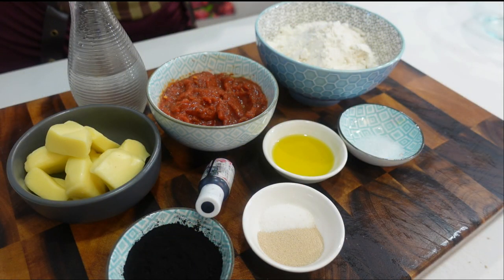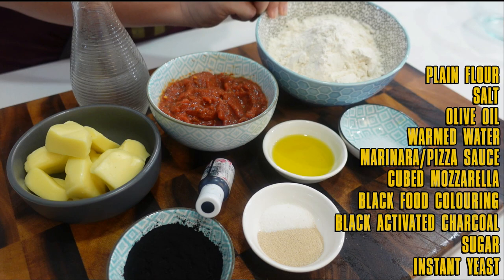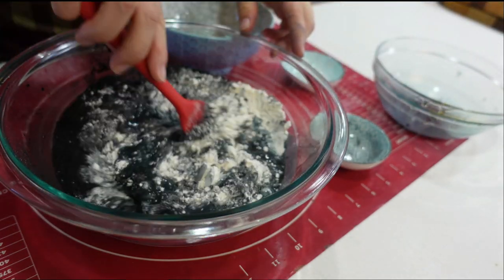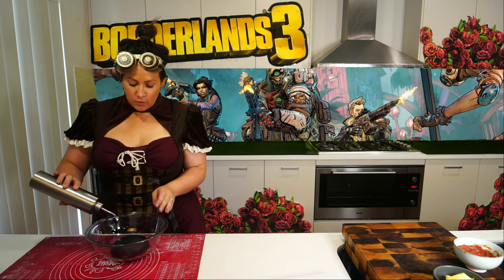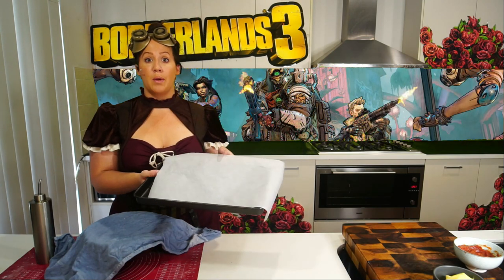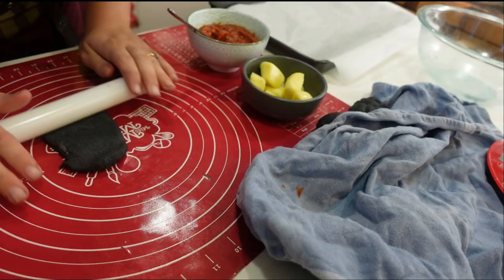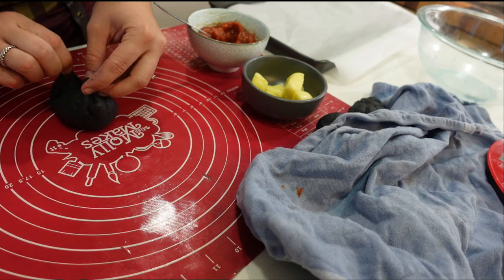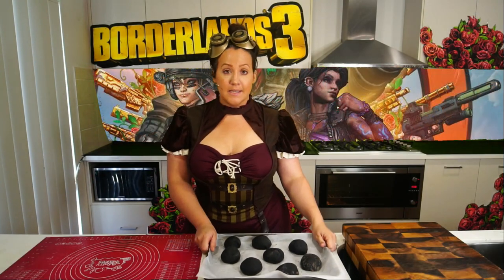Miss Molly Makes Tiny Tina's Pizza Bombs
Tiny Tina's Pizza Bombs from Miss Molly Makes is surely to get you into the good graces of the youngest explosives expert in the galaxy.

Ingredients:
Instant yeast
Sugar
Activated black charcoal
Black food coloring
Cubed mozzarella
Marinara or pizza sauce
Warmed water
Olive oil
Salt
All-purpose flour